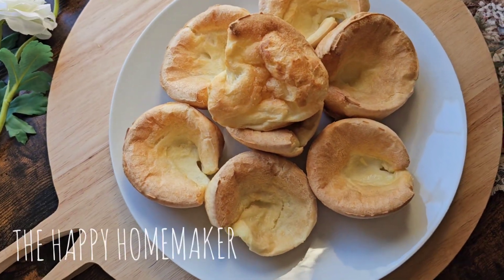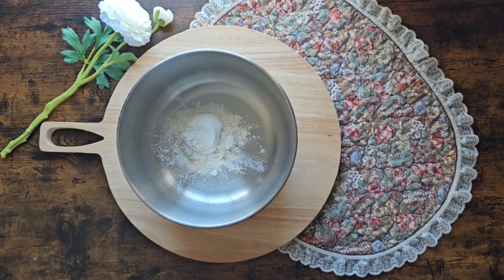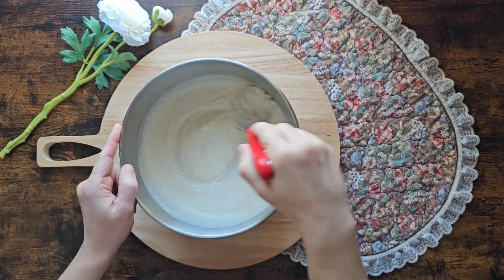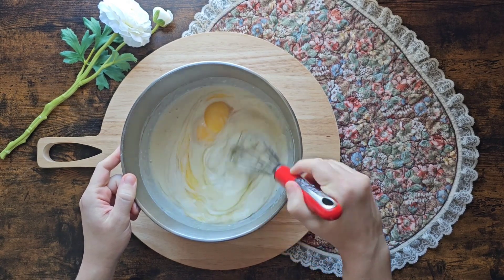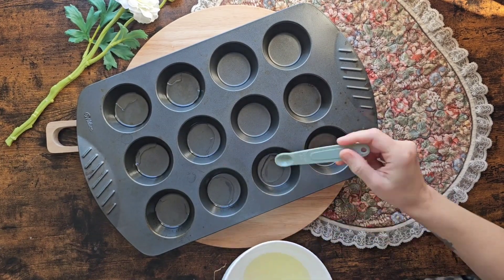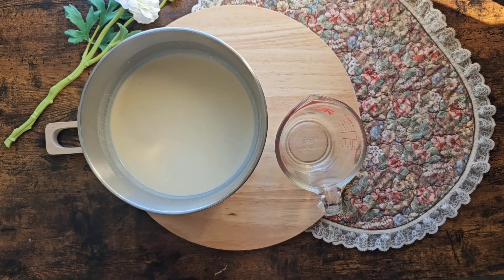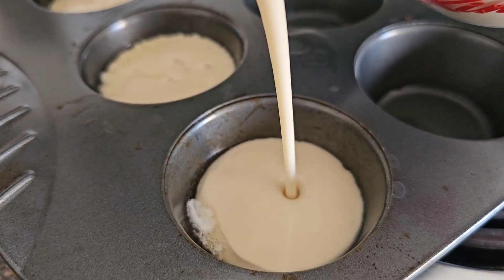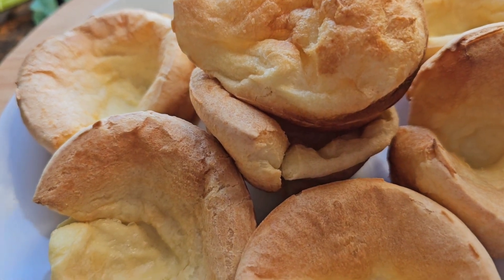Yorkshire Pudding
Yorkshire Pudding Recipe:

Ingredients:
3/4 cup + 2 Tbsp. all-purpose flour
1/2 tsp. salt
1/2 cup whole milk
1/2 cup water
3 large eggs
6 tsp. vegetable oil

Directions:

Add your flour and salt to a bowl. Whisk together.
Make a well in the center. Pour in the milk and water into the well. Mix until smooth. Add in the eggs. Mix until you see bubbles forming at the surface. Cover with plastic wrap and place in fridge for 30 minutes.  Pre-heat oven to 425. Add half a tsp. of oil to each muffin tin. Use silicon brush to brush the sides as well. Place it in the oven to heat the oil for 10 minutes. Add the batter to a 2 cup measuring cup. Give it a quick whisk before adding it to the muffin tins. Add batter to muffin tins as soon as tins are out of the oven. Fill halfway. It will sizzle. Bake at 425 for 15 minutes. Then, turn down the temperature to 350 and bake for 12 more minutes or until golden. Serve right away. Enjoy!